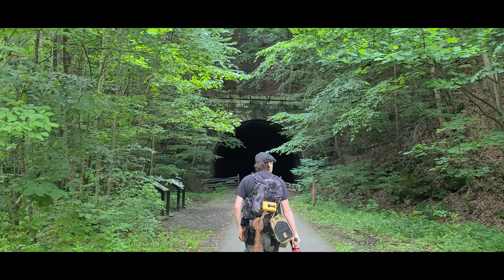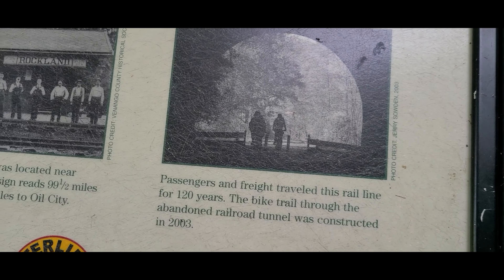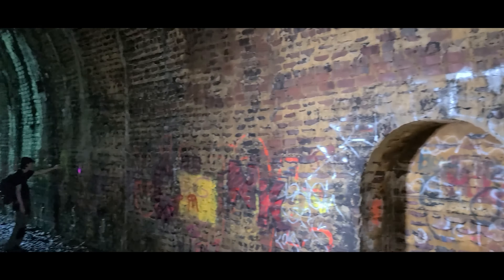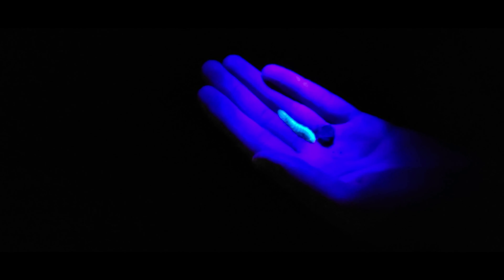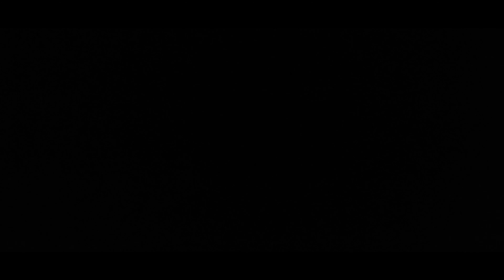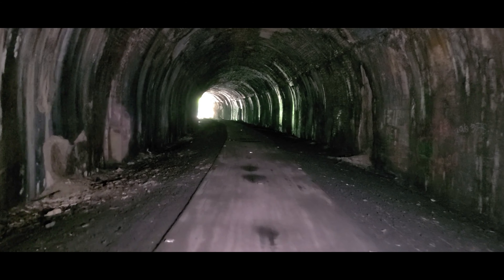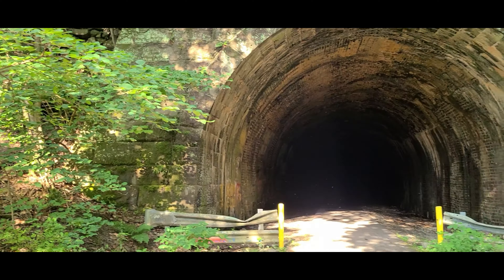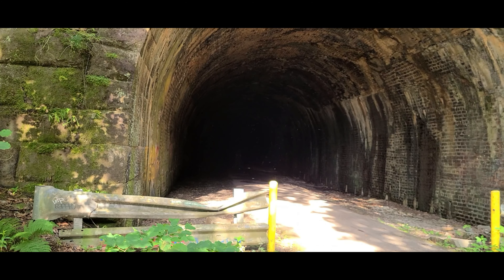Rockland (Woodhill) Tunnel - A Rail-to-Trail Tunnel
We visited the awesome Rockland Tunnel which is a rail-to-trail tunnel.

These do not cost you more money by going to these links.
My Book: Abandoned Ruins of Eastern Pennsylvania
My Book: Abandoned Ruins on Public Lands in New Jersey: Forgotten and Unknown Pasts